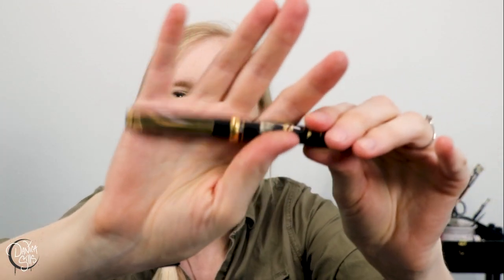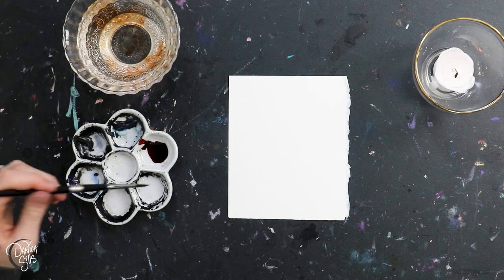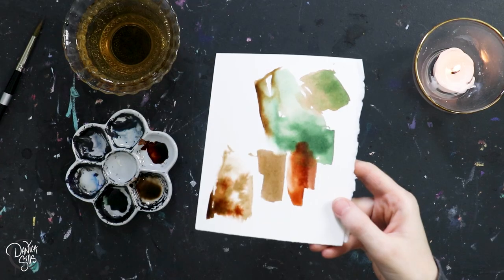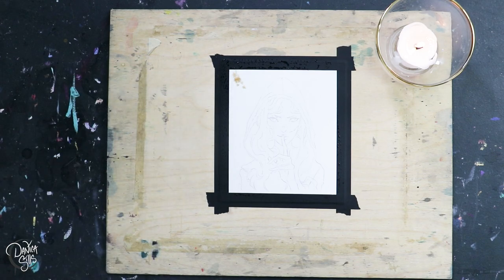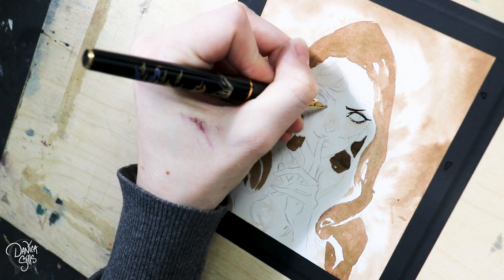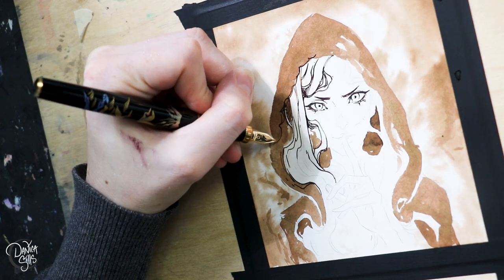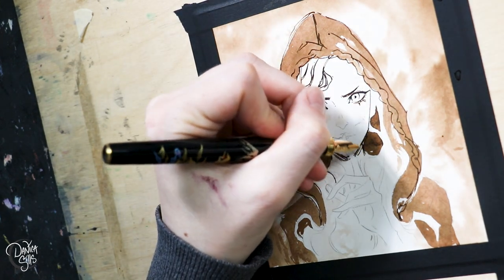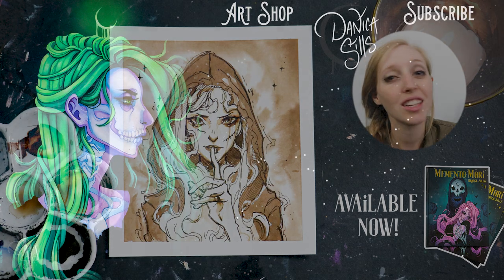Inktober Test Run - Playing with Ink + Fountain Pens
I'm playing with inks today! Come hang out with me while I test out some fountain pen ink and a fountain pen for Inktober.

MEMENTO MORI is Now Available!